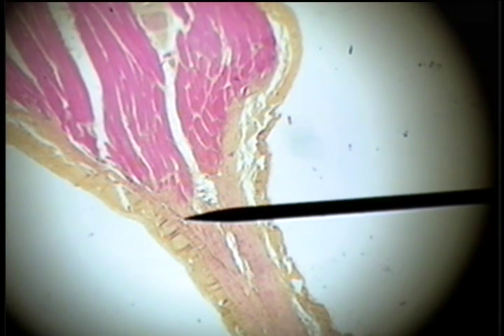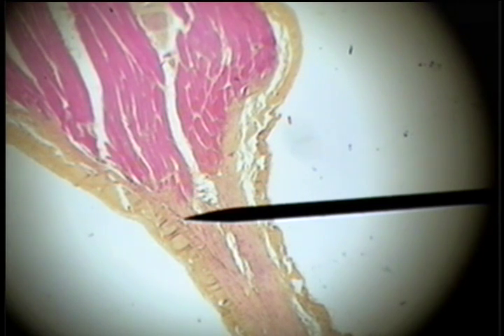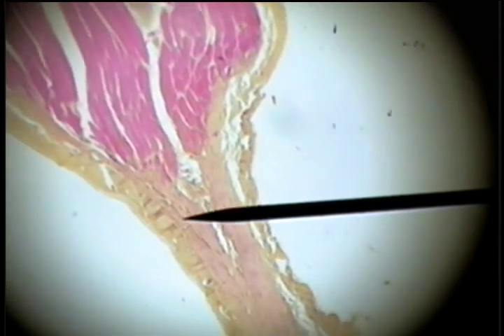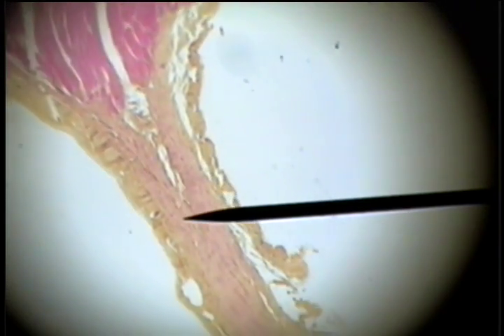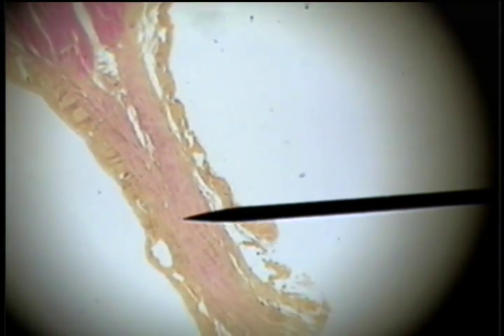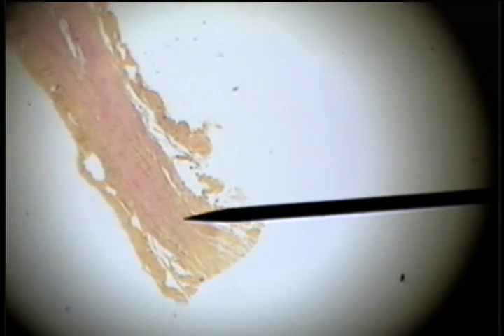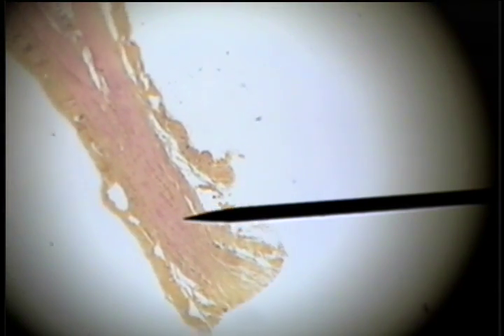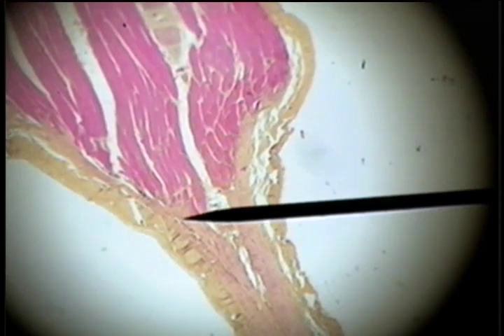Slide 23 - Dense Regular Collagenous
Doctor Larsen
Cleveland Chiropractic College - Histology - Anatomy 514
Laboratory Three - Connective Tissue